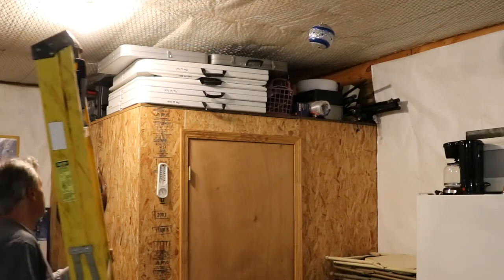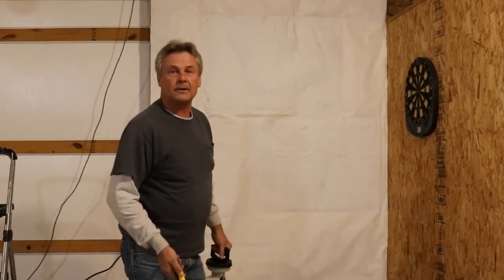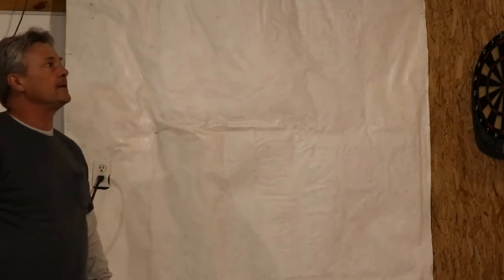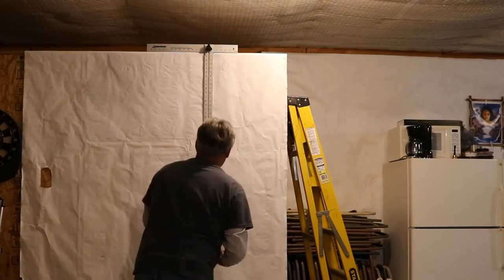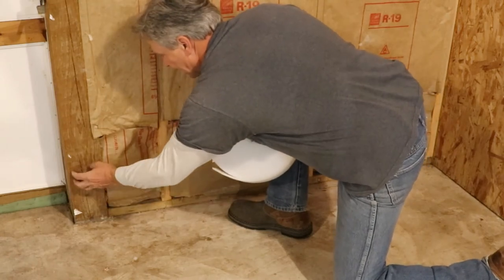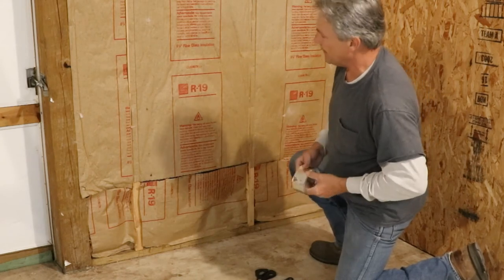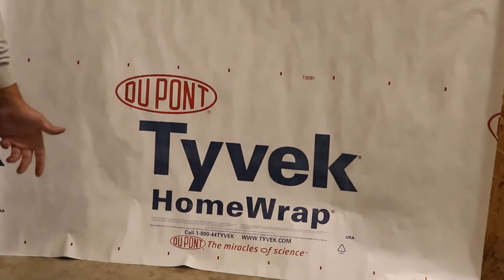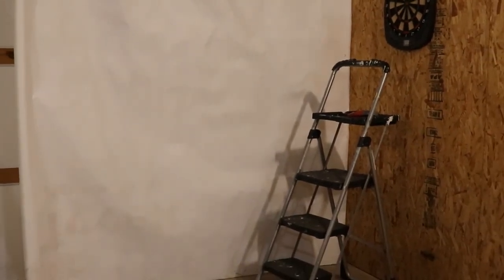Finishing Pole Barn Interior Walls With Tyvek Home Wrap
A simple and cost effective way to finish your barn interior wall using Tyvek Home Wrap . This material doesn't have to be painted ,seals the wall from the Insulation and is very tough .